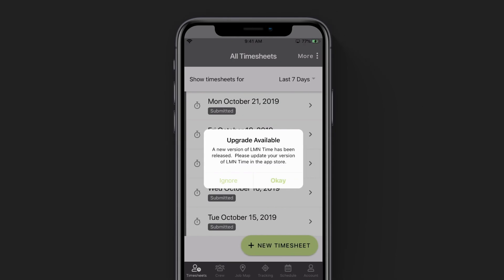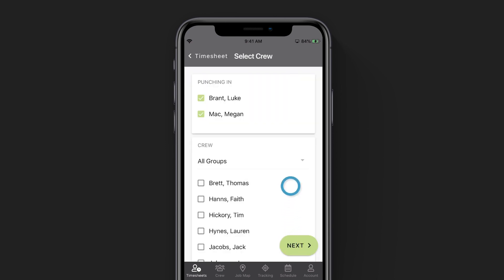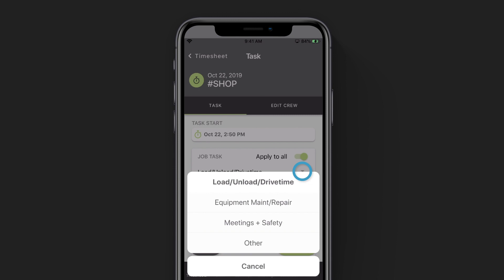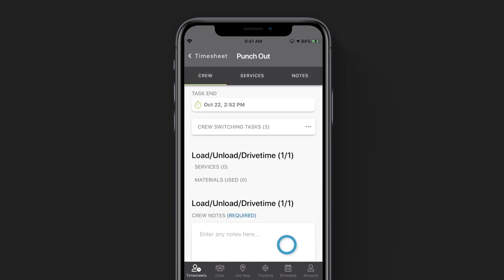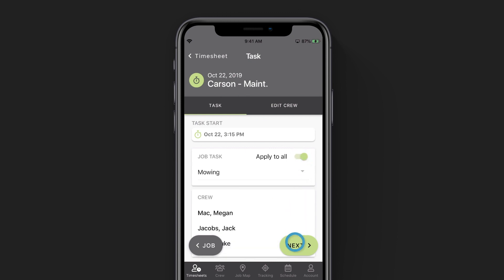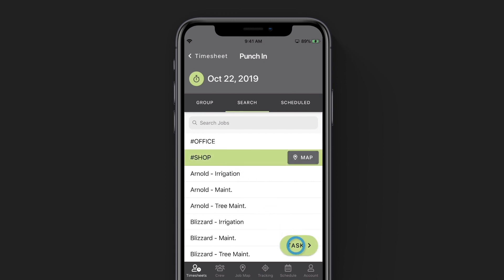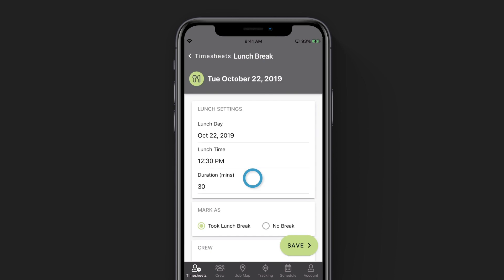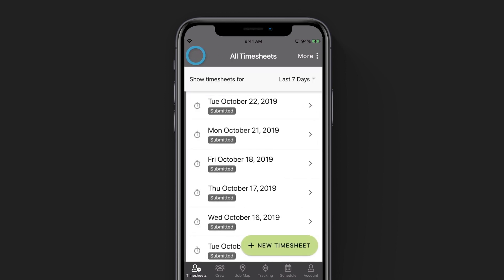19.10 Product Release - Foreman Training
Learn how to use the LMN Time mobile app for time-tracking and payroll in the new LMN 19.10 Product Release